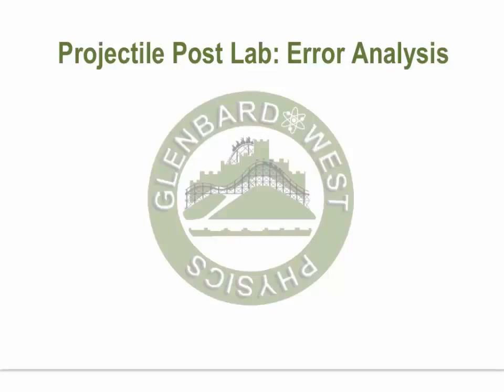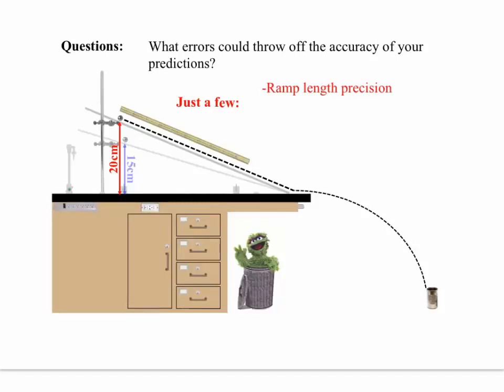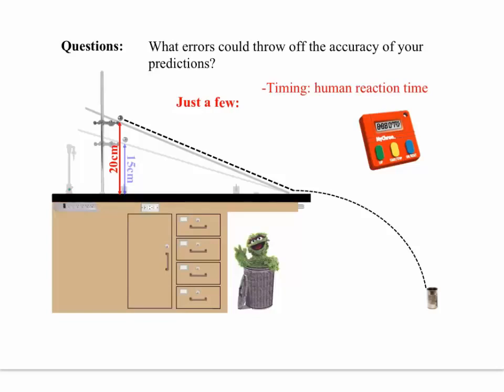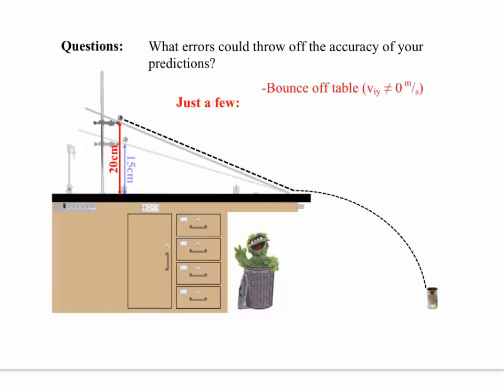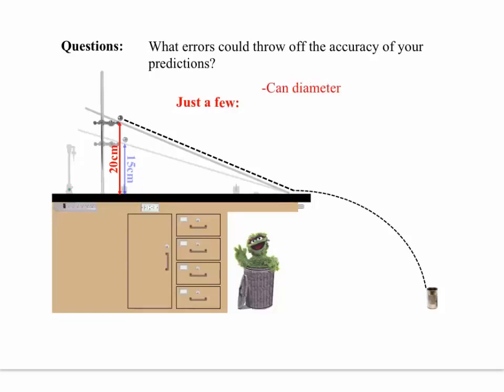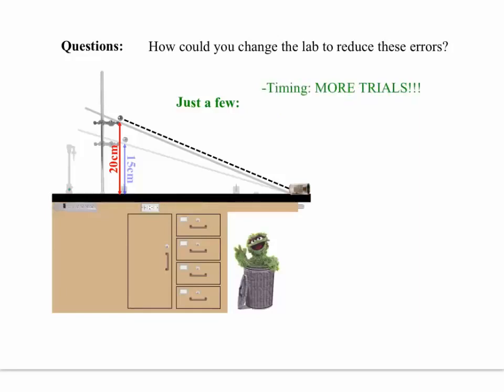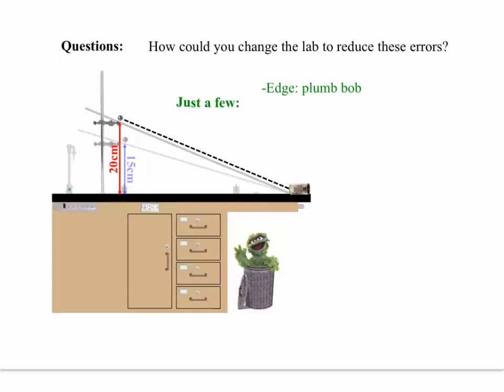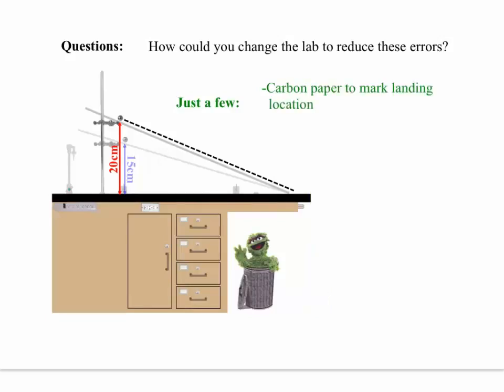Horizontal Projectile Error Analysis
This video discusses possible sources of lab error found in the Projectile Lab, how those errors may have affected the data, and possible ways to reduce or eliminate those errors.  Many of these errors occur in other physics labs throughout the year, so this video is a good resource to refer back to when considering error sources in other labs.